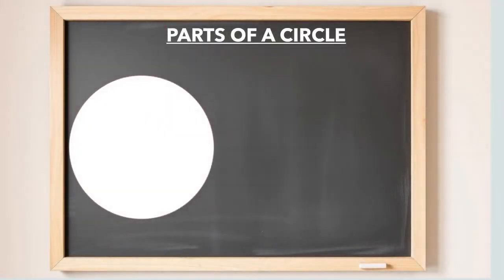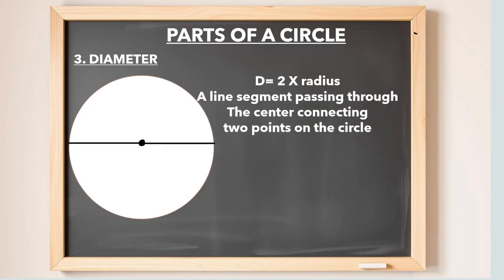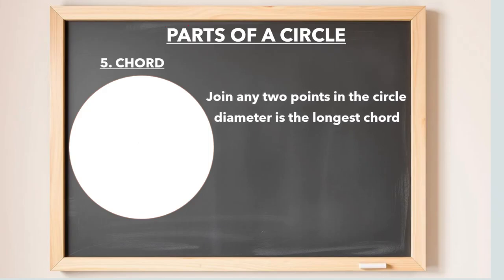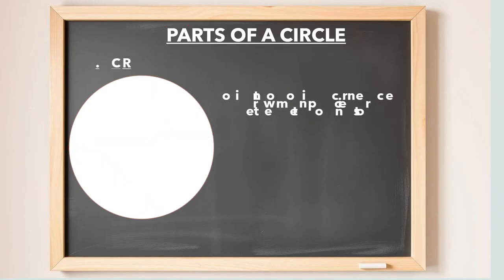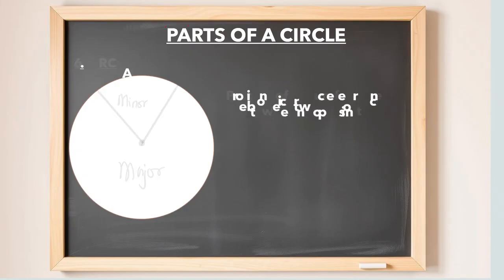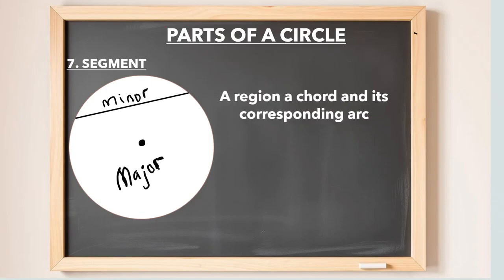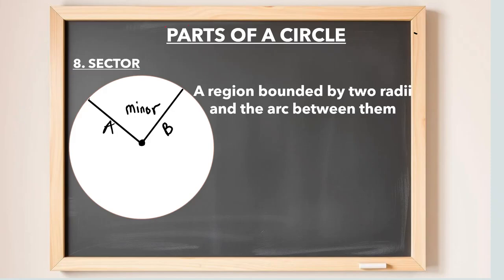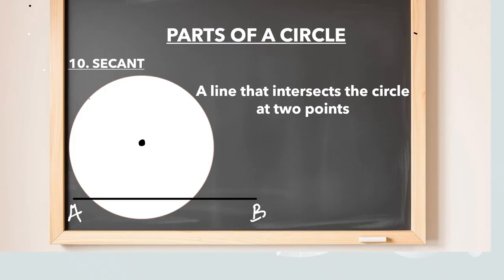Circle Geometry | Stop Confusing Circle Parts! | Radius, Chord, Tangent & Arc in Minutes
This video details the fundamental parts of a circle, providing clear explanations for each. We cover essential concepts like the center, diameter, and radius, along with an exploration of the arc, segment, and sector. You'll also learn about the chord and tangent, crucial elements for understanding circle geometry.

Time-Stamps
CENTER     00:12-00:38
RADIUS      00:42 - 1:27
DIAMETER  1:28 - 2:14
CIRCUMFERENCE   2:18 - 2:42
CHORD      02:45 - 04:31
ARC        04:35 - 06:12
SEGMENT   06:15 - 07:40
SECTOR      07:42 - 09:40
TANGENT    09:41 - 10:12
SECANT   10:13 - 11:10